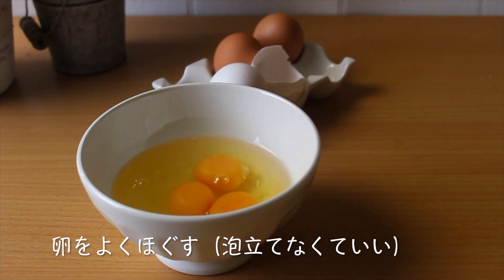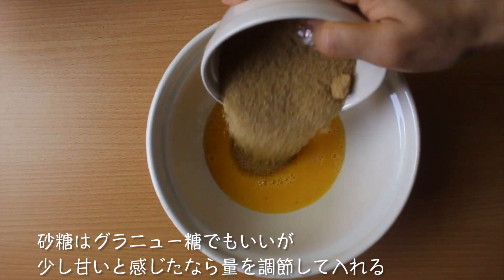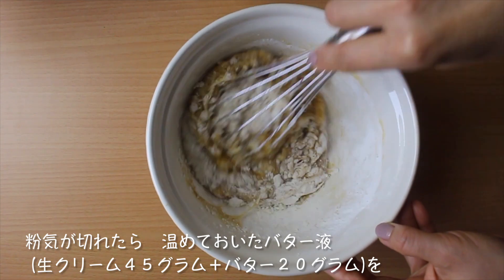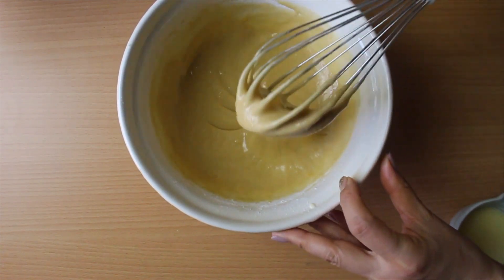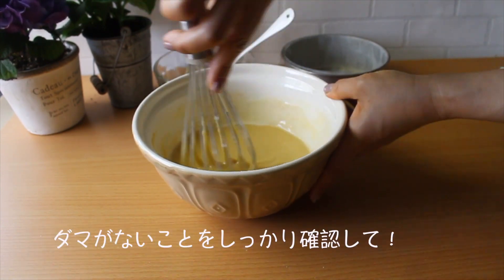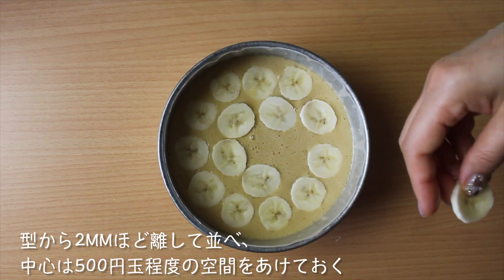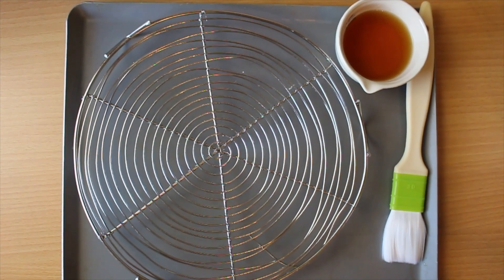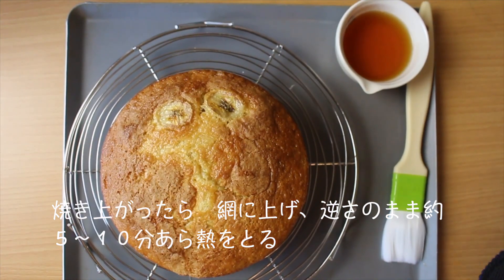簡単で美味しいばななケーキ🍌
Cake au  banane ばななケーキ🍌
(直径15cm×高さ4.5cmのデコ函１台分)

薄力粉                          110g
ベーキングパウダー       6g
カソナード  　　　　140g
(ブラウンシュガー、きび糖、グラニュー糖お好みのもので…甘さは調節してくださいね）
塩     　　　　　　　     少々
バター                            20g
生クリーム                    40g
タマゴ                         120g
バナナ                         140g
 飾り用バナナ（余り熟してないもの）1/2本
ラム酒（40度）　　  40g
泣かない粉糖    　 　適量

①15cmの型にバターを塗ってベーキングシートを貼って強力粉を薄くまぶし余分な粉は落としておく
②小麦粉、塩、ベーキングパウダーを合わせて振るう
③たまごに砂糖を入れてよく混ぜ、粉を加えて混ぜ合わせます
④潰したバナナを加え、全体にバナナが散らばったらOK
⑤型に流し入れ、表面に飾りバナナを乗せる（のせなくてもOK)
　バナナが黒ずむようなら、レモン汁を薄く表面に塗ると良い
⑥170度で約50分中までしっかり焼き込む
⑦焼けたら、逆さのままで粗熱を取り、表面全体にラム酒を染み込ませる
　しっとり感・香りと味、防腐のため。お酒が苦手な人は代わりにシロップでもいいし塗らなくてもいい
⑧粉砂糖を振って出来上がり

マフィンカップで小分けに焼くときは、焼き時間を減らしてくださいね♡